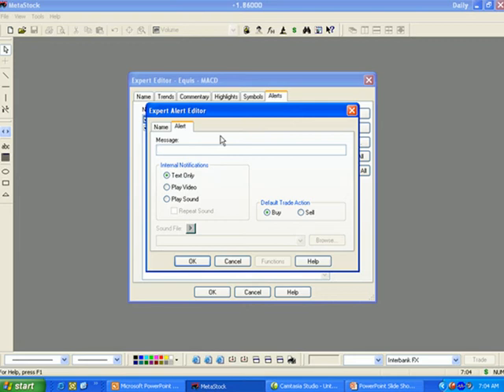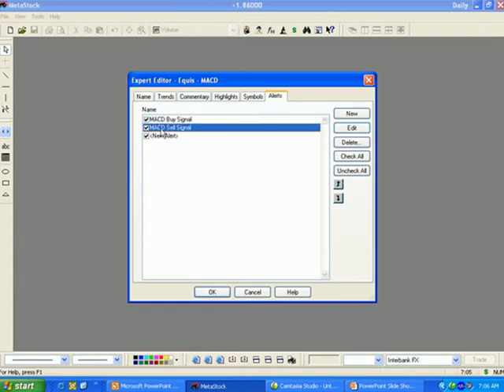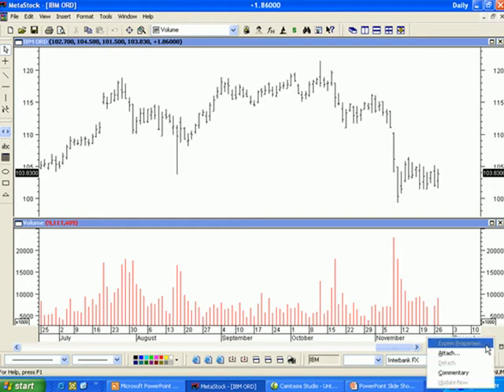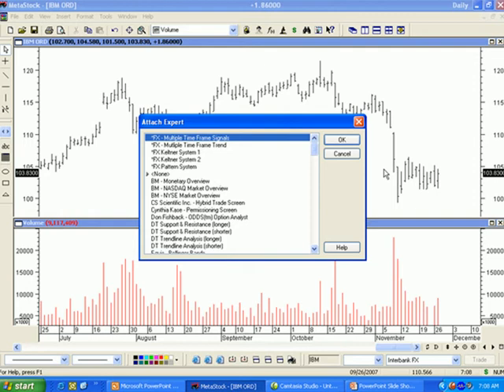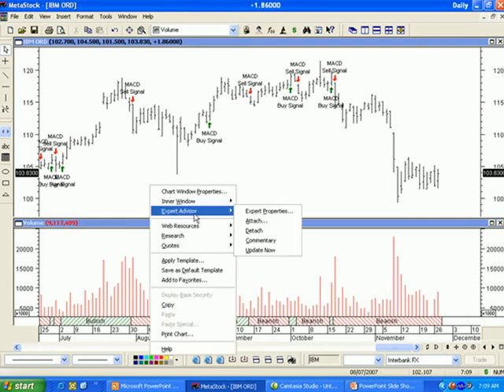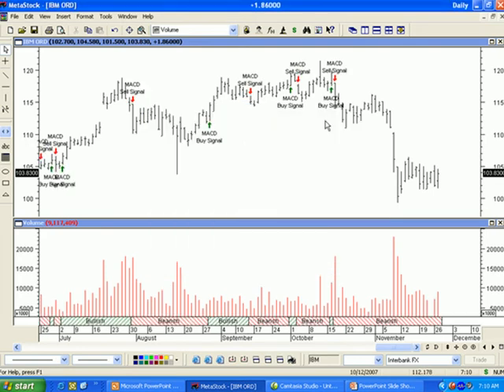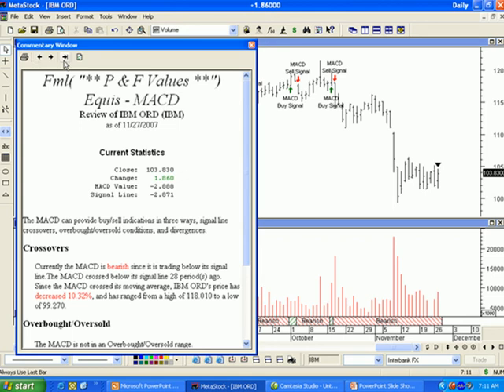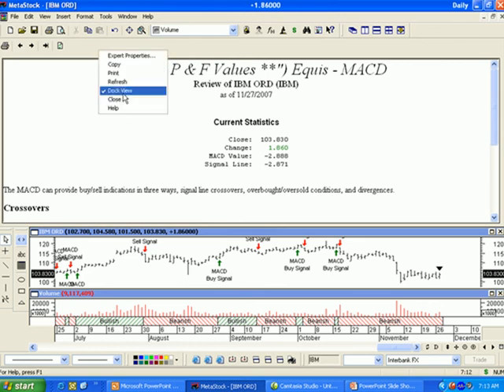MetaStock Expert Advisor Support Video Part 2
This video is for MetaStock clients to instruct on how to use the Expert Advisor Feature of MetaStock.  It was produced my the MetaStock support team. To see the entire library of MetaStock Training Videos,